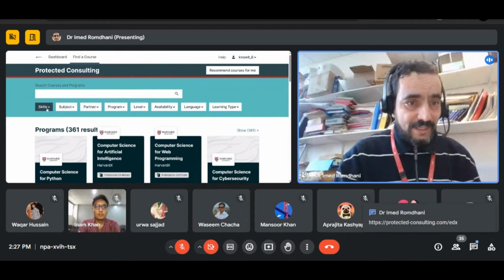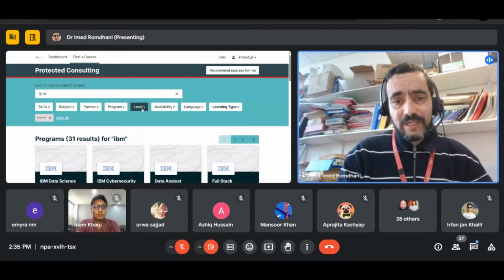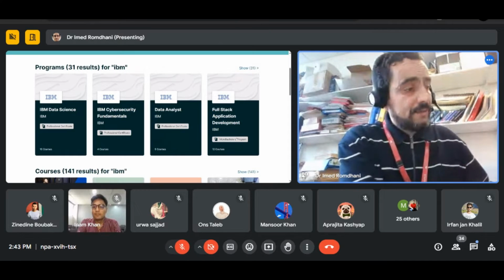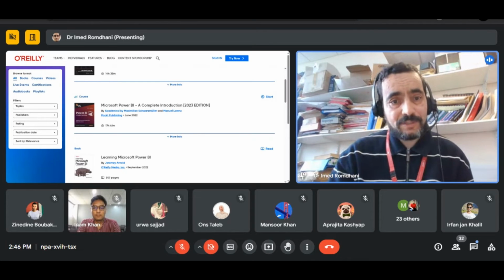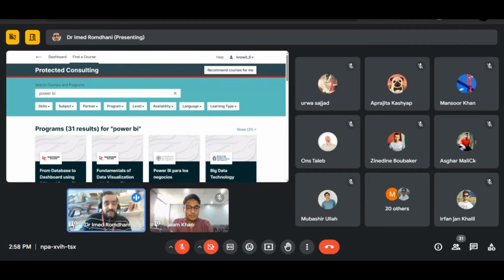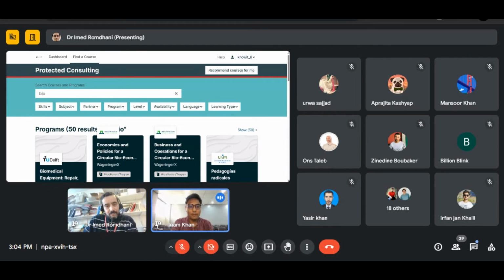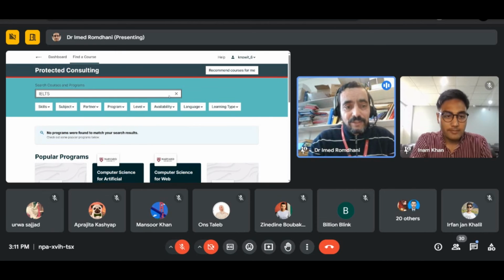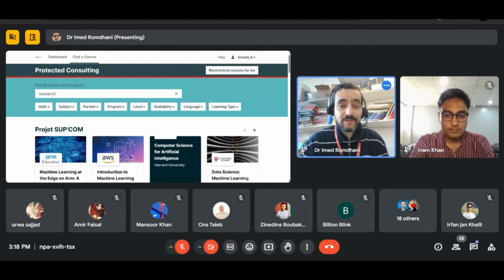How to stand out from the crowd using Harvard Platform EDX By Dr Imed Romdhani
Topic: How to stand out from the crowd using Harvard Platform EDX
Speaker: Dr Imed Romdhani , Associate Professor in Computer Networks at Edinburgh Napier University, UK
Hosted By: Dr. Inam Ullah Khan, Assistant Professor at the Department of Computer Science, National University of Technology, Islamabad, Pakistan.